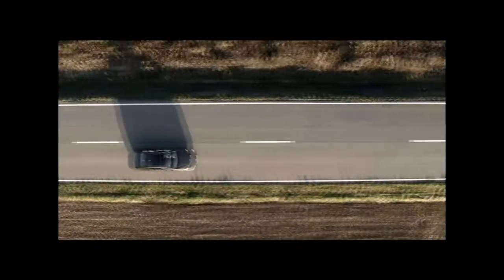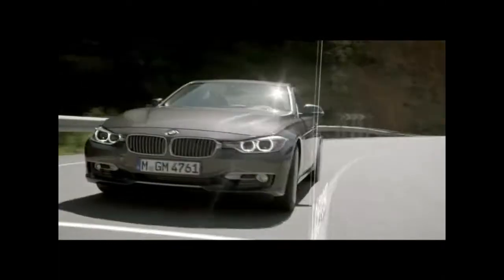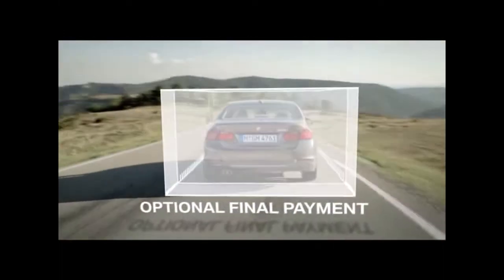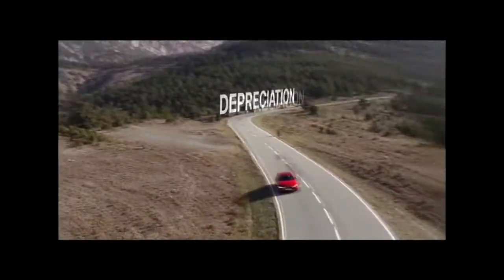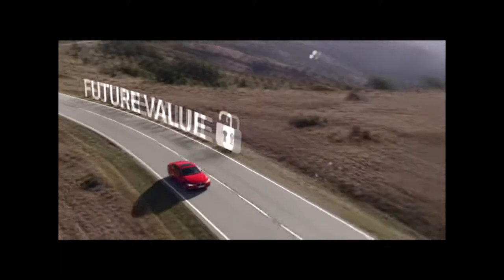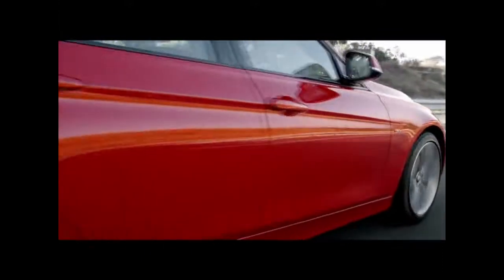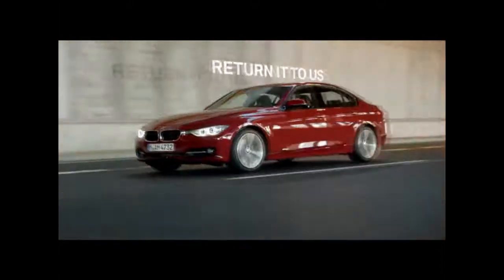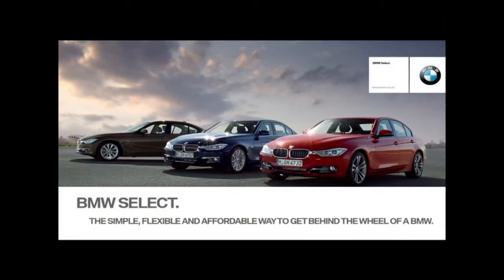BMW Select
Informational Video about BMW Select.